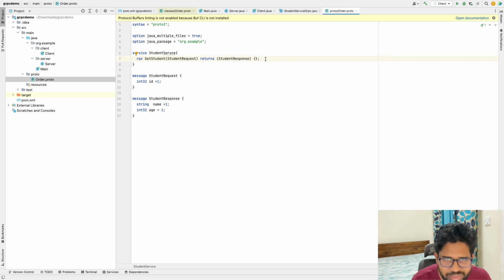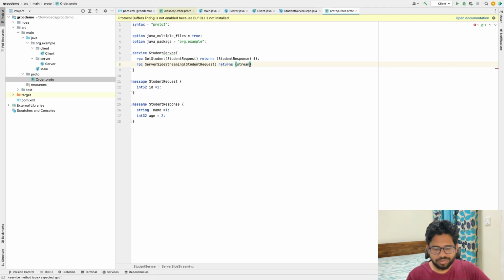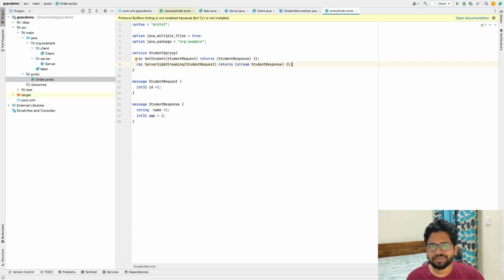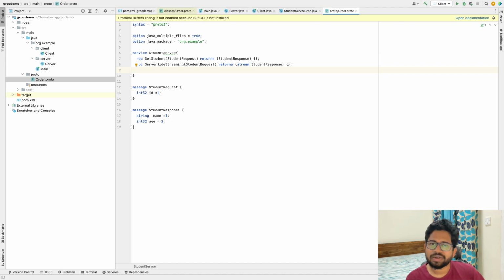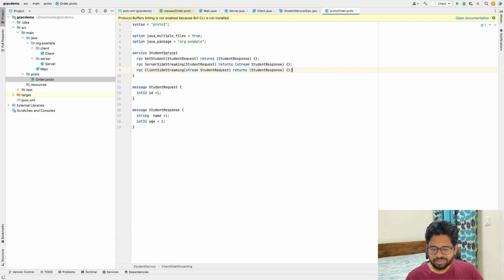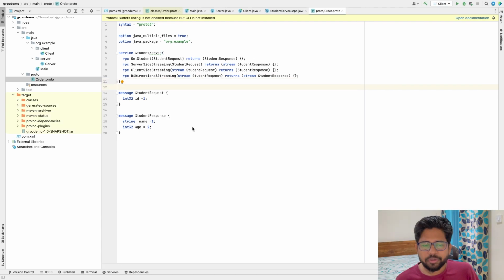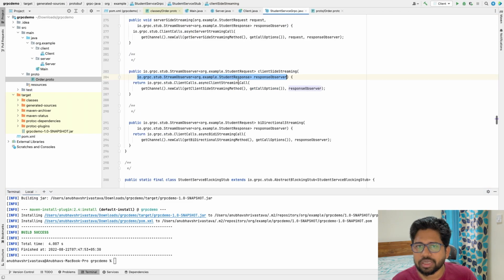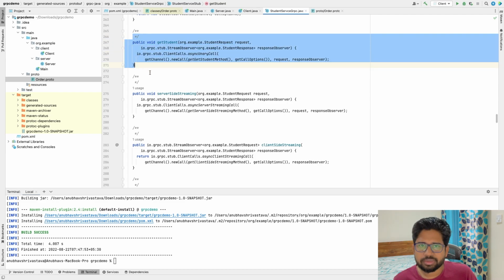setup grpc streaming in proto file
This video will help you setup various kinds of grpc streamings in the protobuf file, namely client side streaming, server side streaming and bi directional streaming.